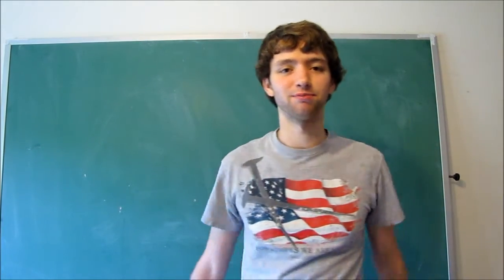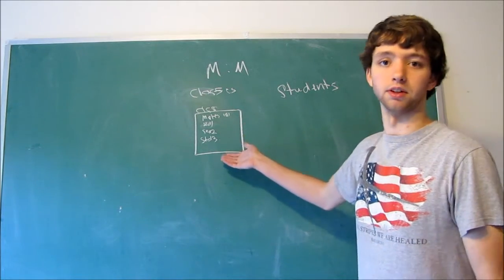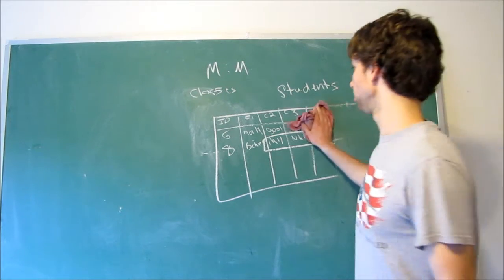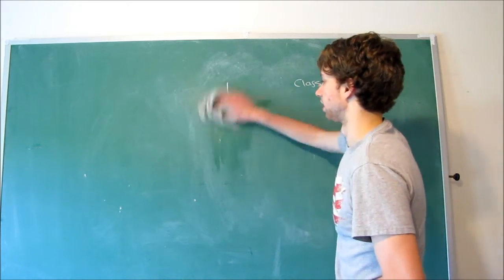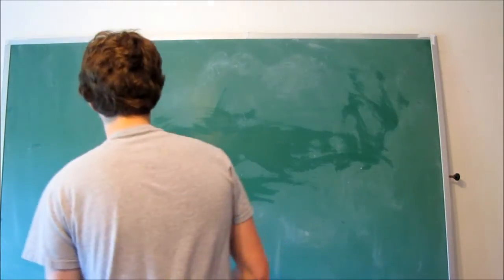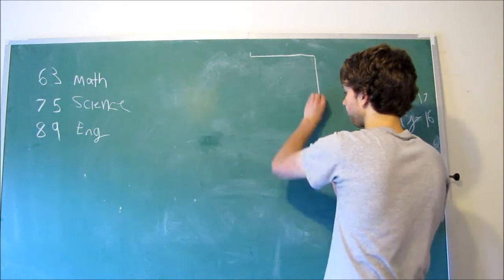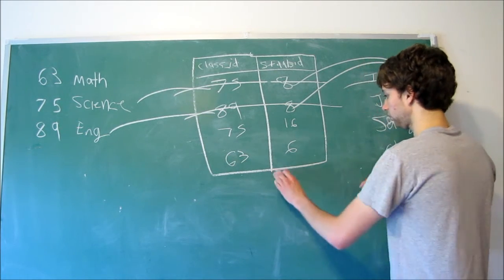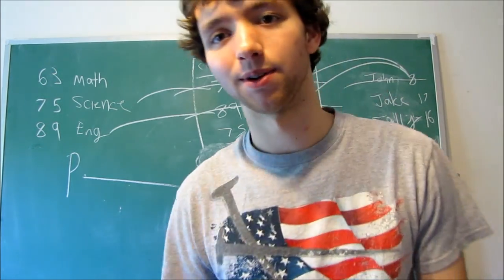Database Design 18 - Designing Many-to-Many Relationships